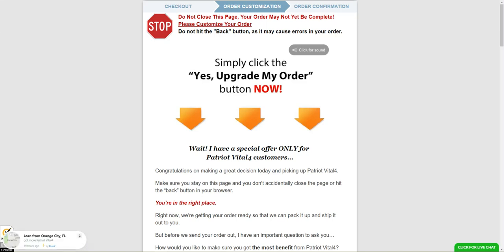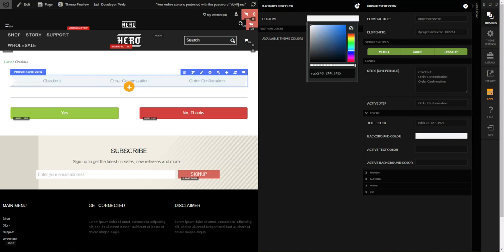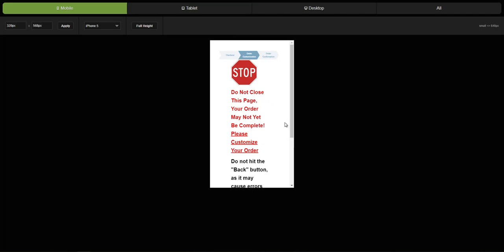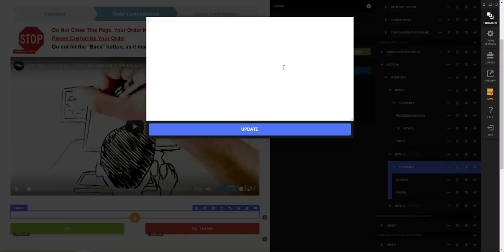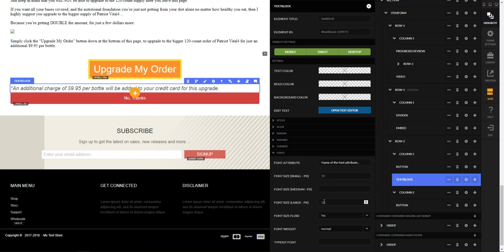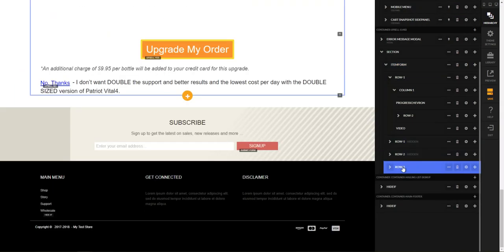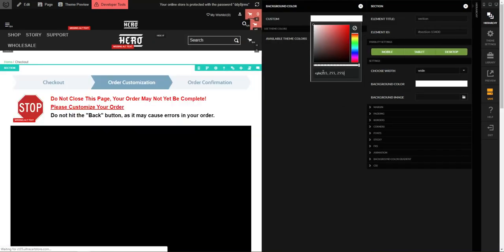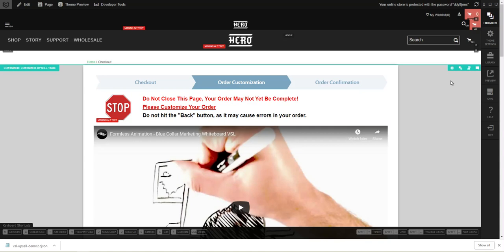Live Visually Building - VSL Upsell with Transcript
In this tutorial we'll build an video sales letter (VSL) upsell similar to a popular supplement site.  We'll show you how to hide the transcript and call to action buttons until the end of the video.